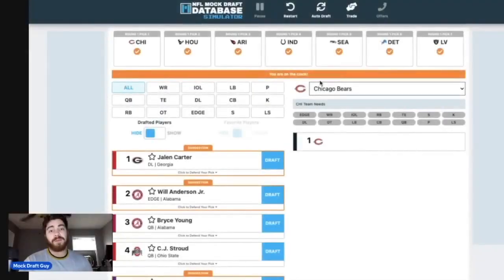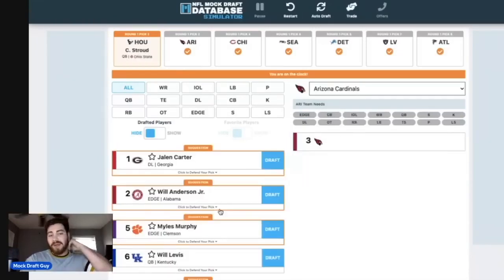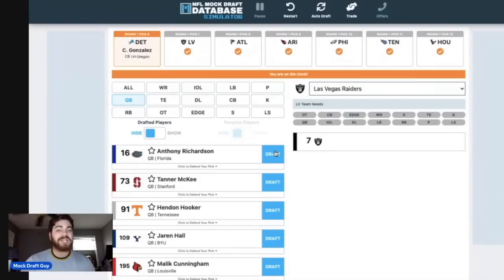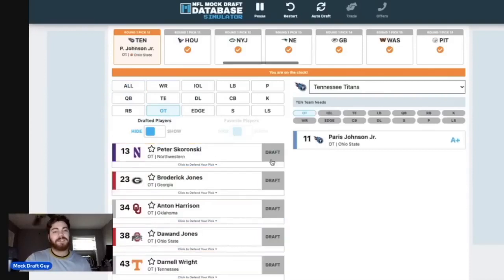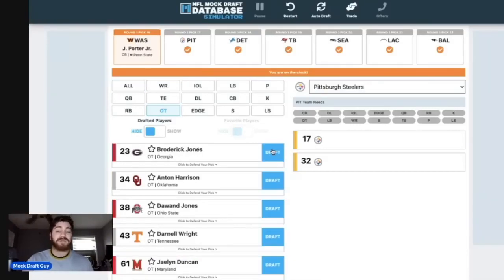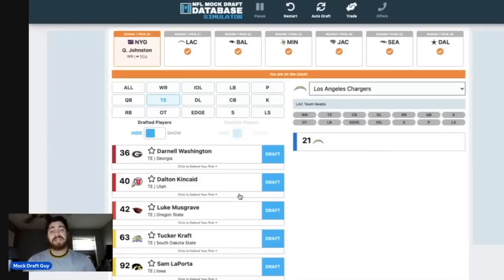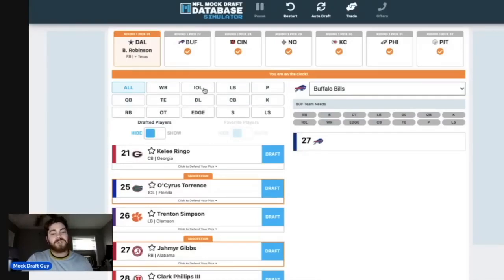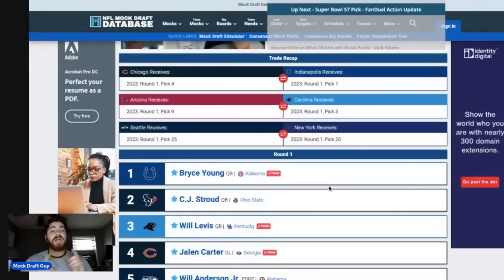The Mock Draft Guy Post Super Bowl LVII 2023 NFL Mock Draft! With Trades!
What did you think of the Super Bowl?